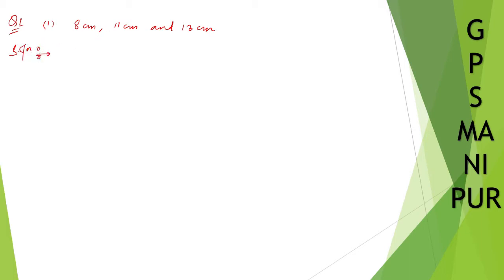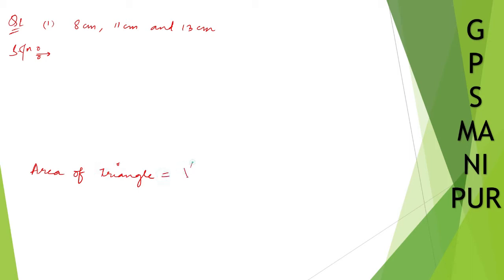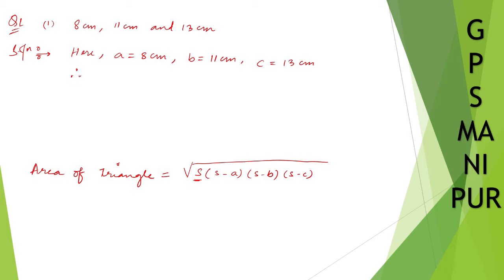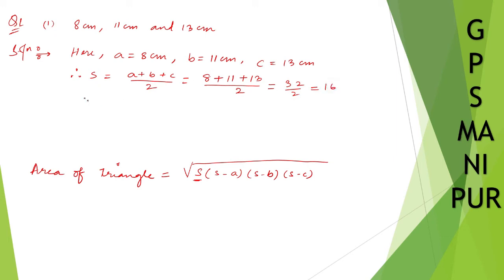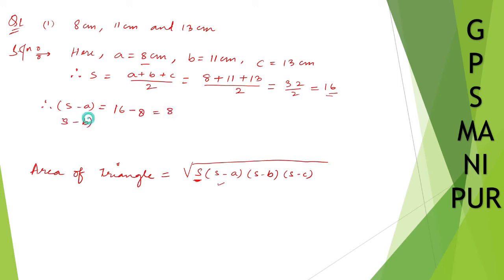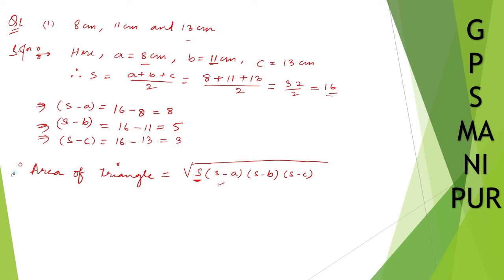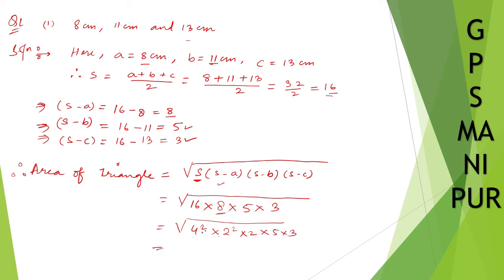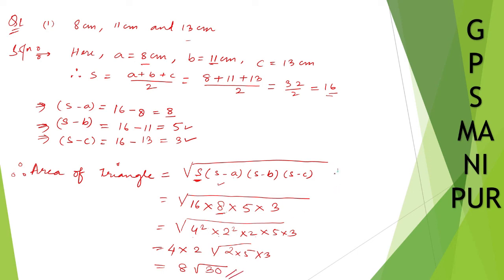MENSURATION || CLASS IX MATH EX.12.1 Q.1 (i) || MANIPUR BOARD || GPS MANIPUR